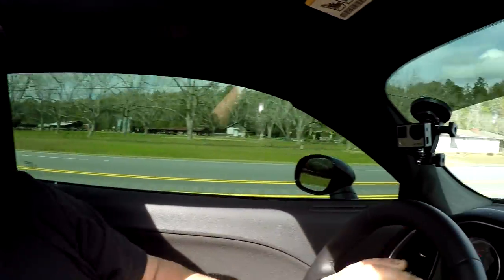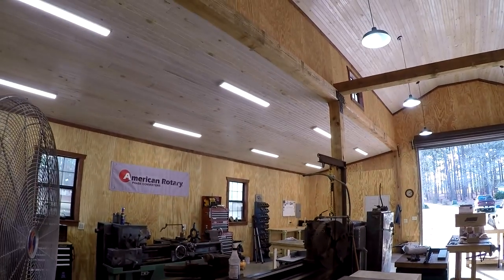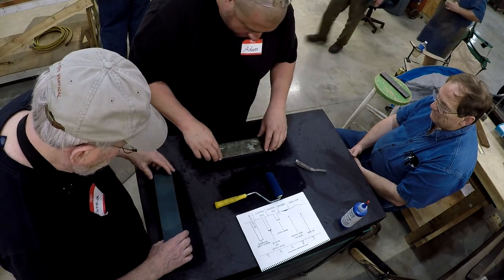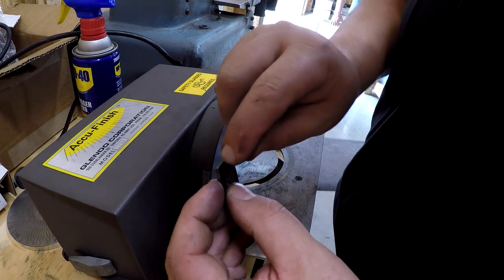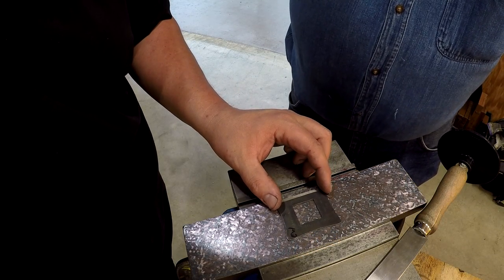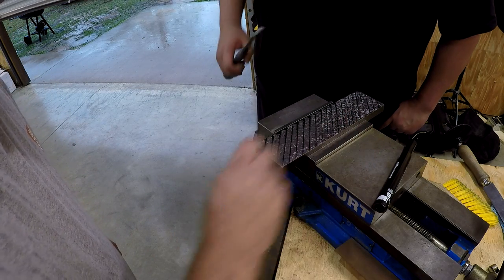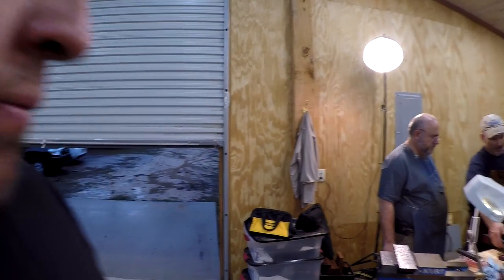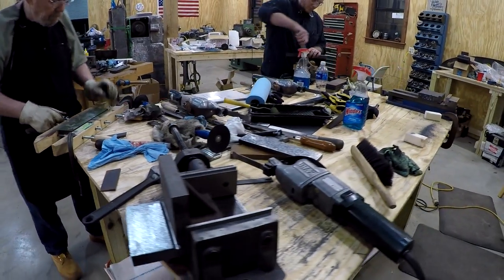Richard King Scraping Class, Tifton GA, Day 1 & 2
Day 1 and 2 of the Richard King scraping class held at Keith Rucker's shop in Tifton Georgia.
The first few minutes is during the drive there. I didn't take any video during teaching sessions as per Richards request but i did get some video of my own practice parts and some walk around of what everyone else was working on too.
This was an awesome class to attend and I learned a lot from Richard in those short 5 days. He has over 40 years of experience with hand scraping and machinery rebuilding. I'm happy to learn from him and carry his teachings forward with my own career and you tube channel.
if anyone is interested in learning to hand scrape, or gain more knowledge on rebuilding precision machinery I would recommend getting into one of his classes.